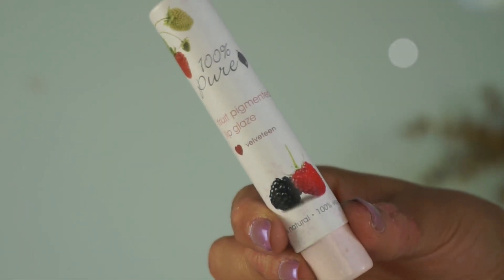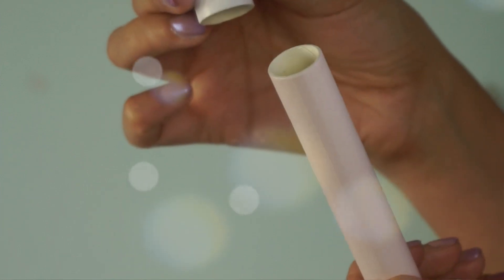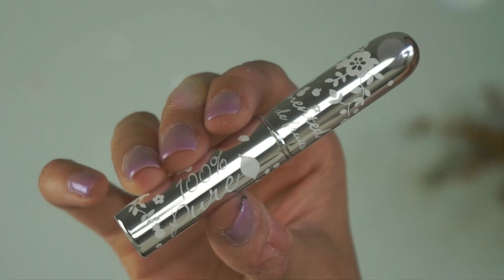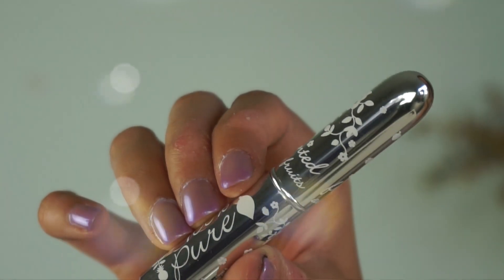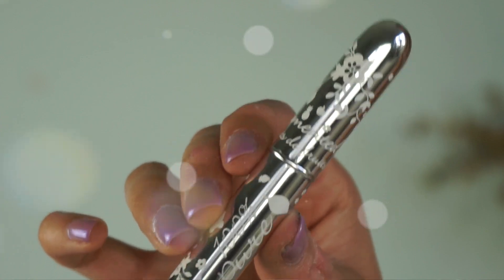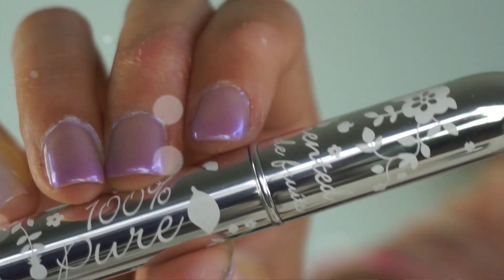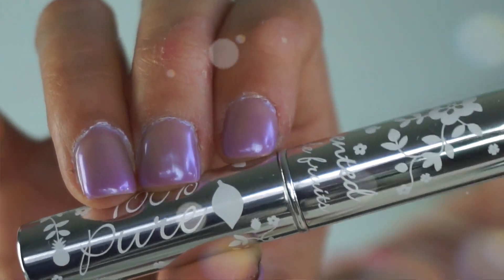REVIEW & SWATCHES: 100% PURE LIP GLAZES | Integrity Botanicals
Today I am sharing with you some lip products I have been obsessing over ever since I got started in green beauty!

EVERYTHING YOU NEED TO KNOW IS BELOW!  »:

LEFT TO RIGHT: Sultry, Coquette, Lychee, Rose Petal, Velveteen, Fig, Cherry

INGREDIENTS: (100% Vegan) Persea Gratissima (Avocado) Butter, Theobroma Cacao (Cocoa) Seed Butter, Contains All or Some of The Following Extracts of Prunus Cerasus (Cherry) Fruit, Prunus Domestica (Plum) Fruit, Vitis Vinifera (Cabernet Grape) Fruit, Rubus Idaeus (Raspberry) Fruit, Vaccinium Angustifolium (Blueberry) Fruit, Rubus Fruticosus (Blackberry) Fruit, Prunus Persica (Peach) Fruit, Prunus Armeniaca (Apricot) Fruit, Solanum Lycopersicum (Tomato) Fruit/Leaf/Stem, Punica Granatum (Pomegranate), Theobroma Cacao (Cocoa), Rosa Damascena (Rose Petal) Flower Powder, Lavandula Angustifolia (Lavender) Flower/Leaf/Stem and Cinnamomum Zeylanicum (Cinnamon) Bark, Butyrospermum Parkii (Shea Butter), Rosa Canina (Rosehip Oil) Seed Oil, Mangifera Indica (Mango) Seed Butter, Tocopherol (Vitamin E ), Sodium Ascorbate (Vitamin C), Oryza Sativa (Rice) Starch, Mica.

WHAT AM I WEARING? →:
NAILS: N/A
MAKEUP: Eyes - Hynt Beauty Sweet Nectar Palette, Antonym Brown Liner
Cheek - Kjaer Weis Ravishing Highlighter
Lips - 100% Pure Lip Glaze in Cherry Blotted